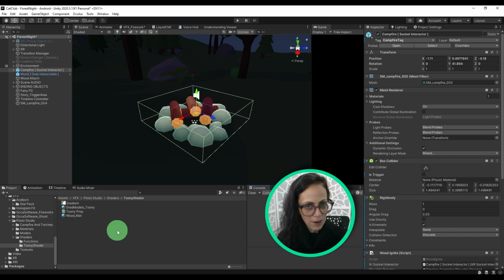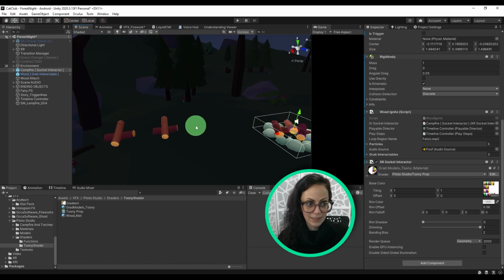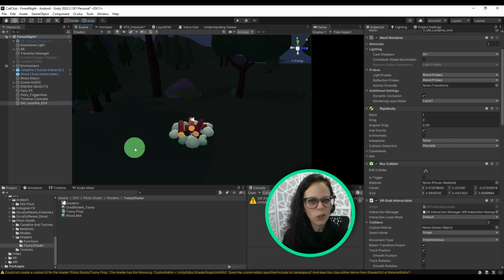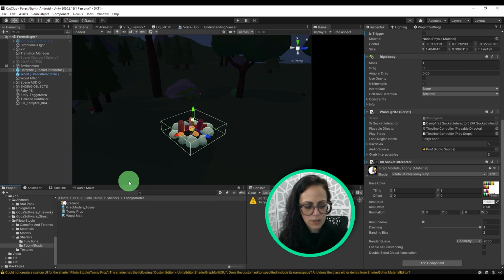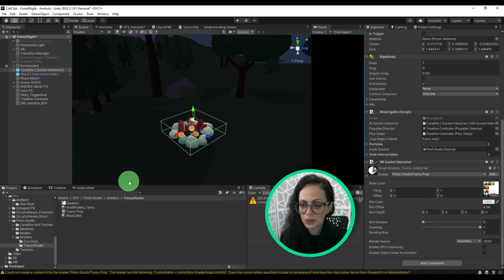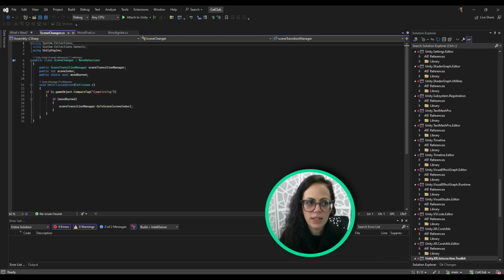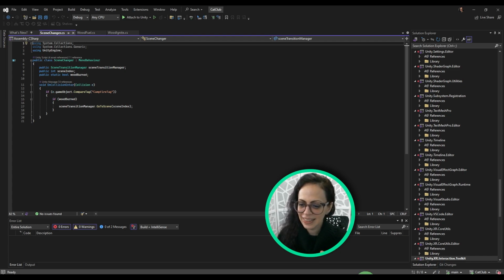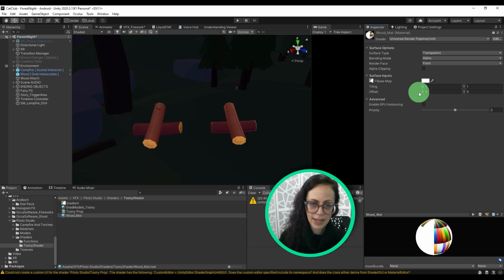Making My VR Interaction Better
Am I making progress on my game? Let's find out! In this devlog, I show how I turned a coding challenge into a clever design solution. This development hurdle paved the way for a design decision that elevated an interaction in my VR game.

I'll walk you through my process and the technical obstacle that I unlocked, enhancing this VR experience. It was cool to see my project improve, and I'm excited to share what I learned.

Intro 0:00
The Interaction 0:31
The Intention 0:53
The Problem 1:38
Things to Consider 2:49
What Didn't Work 3:19
The Solution - FadeOutRoutine() 5:06
Materials Setup, Design Decisions, Goals 7:25
Why This Enhances the VR Narrative 9:08
Outro and Thank You 9:53